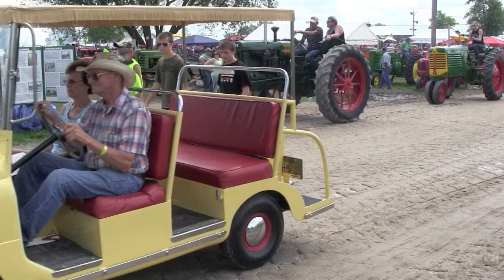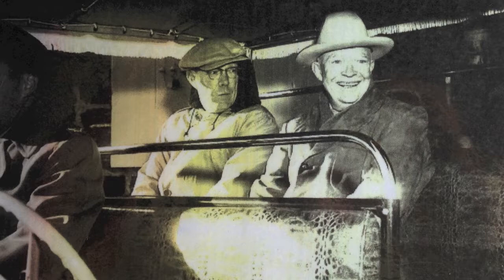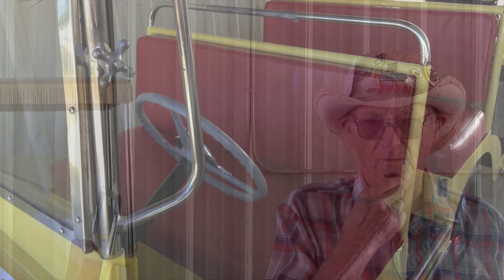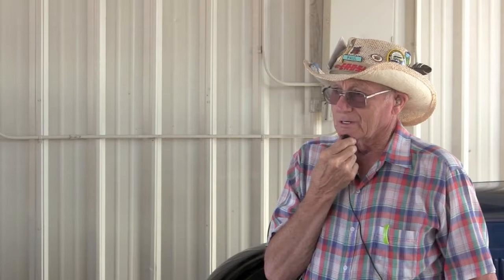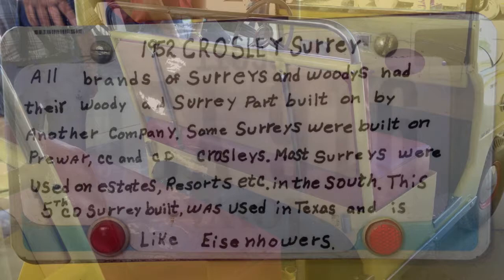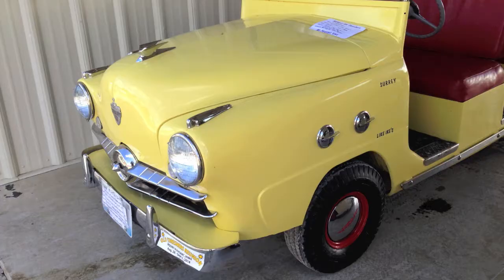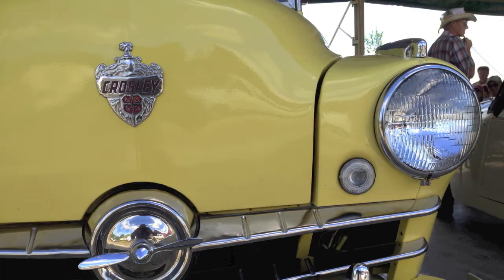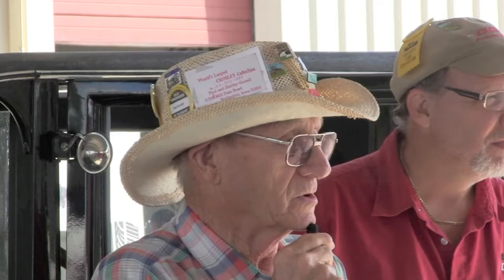1952 CROSLEY SURREY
Paul Gorrell's 1952 Crosley Surrey at the 2014 Midwest Old Threshers Reunion in Mt. Pleasant, Iowa.